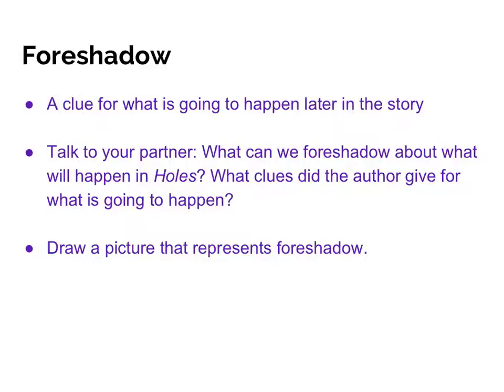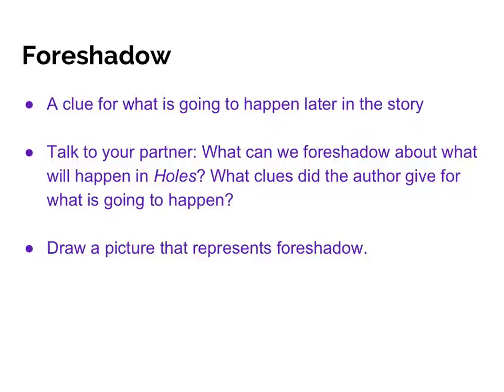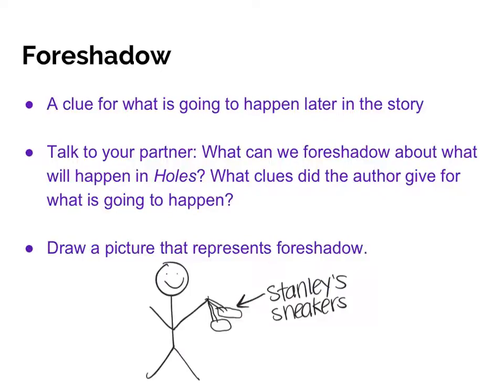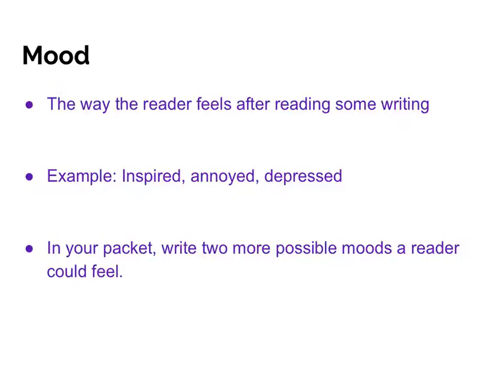MAP Vocabulary Day Six